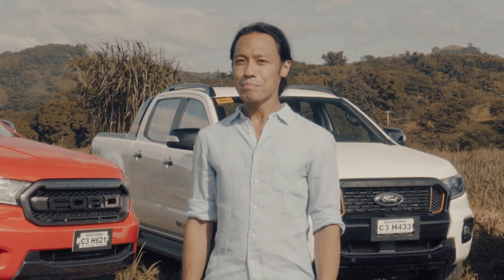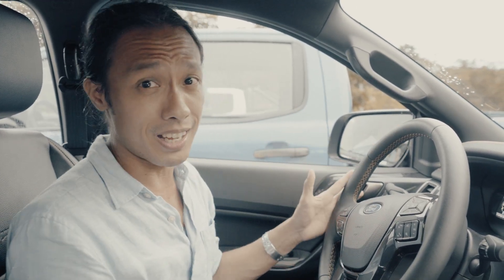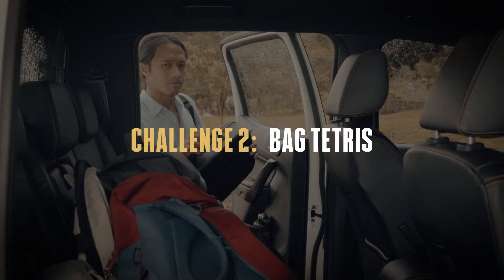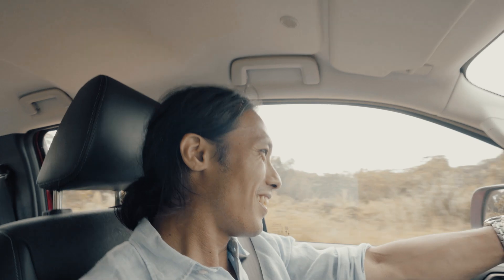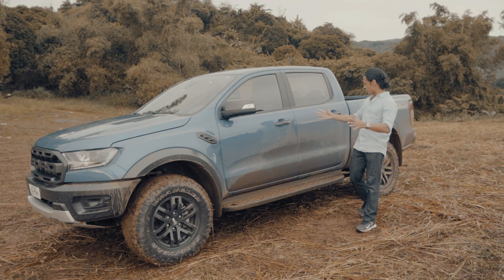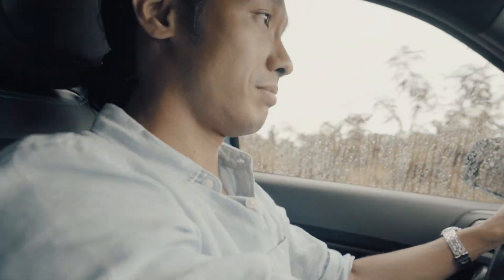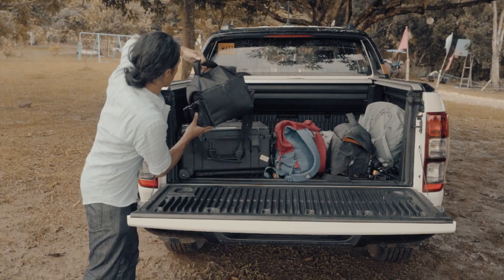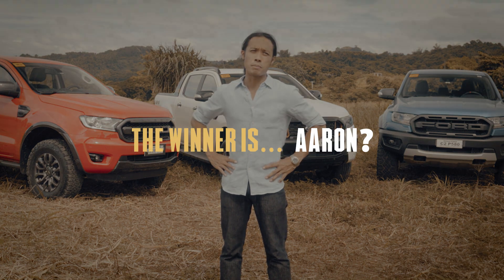Advertisement: Wildtrak, FX4 Max, Raptor: Which Ford Ranger is the ultimate do-it-all pickup?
Advertisement: The Ford Ranger Wildtrak 4x4, FX4 MAX, and RAPTOR are all built for the toughest conditions. But does one particular variant best the rest in terms of utility? We put the three Ford Rangers to the test.

Dig cars?